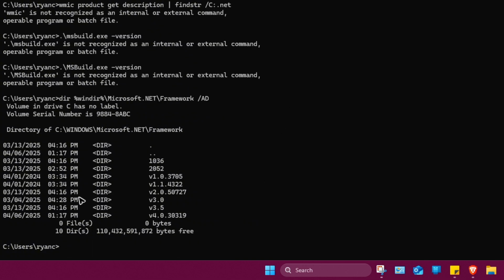How to CHECK .NET Version in CMD (Step by Step)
Need to find out which .NET version is installed on your system? This step-by-step tutorial shows you how to check your .NET version using Command Prompt (CMD). Learn how to locate version details and verify your installation for compatibility.